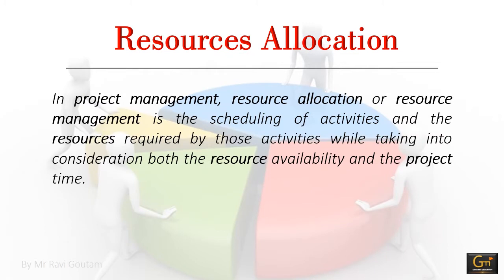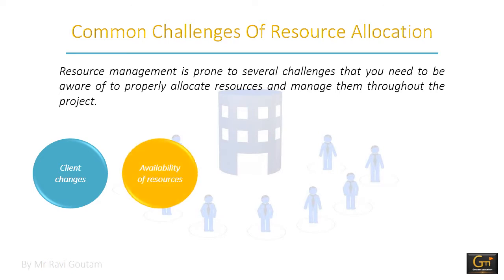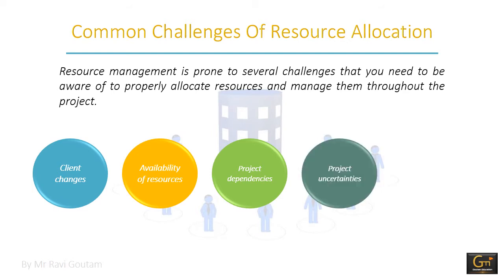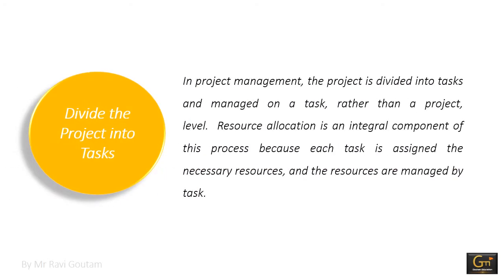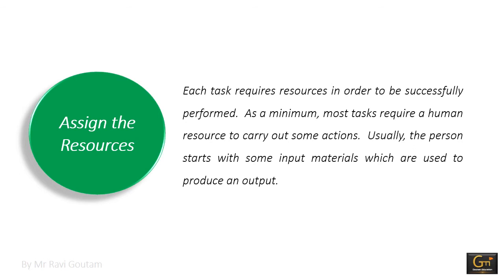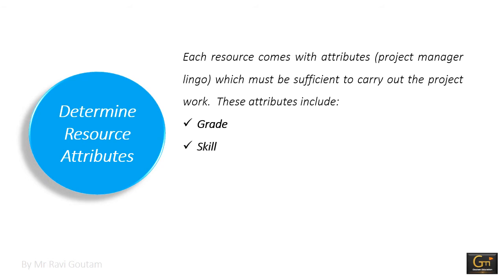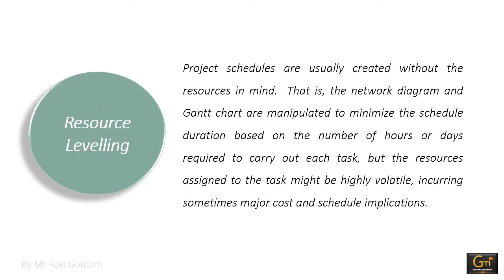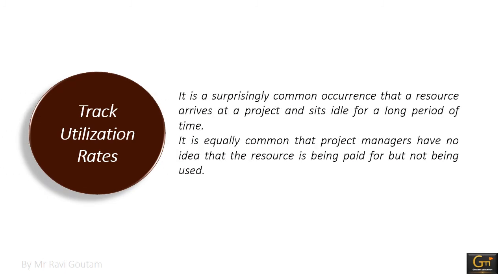Resources Allocation by Mr Ravi Goutam